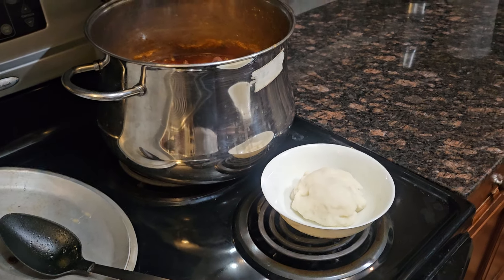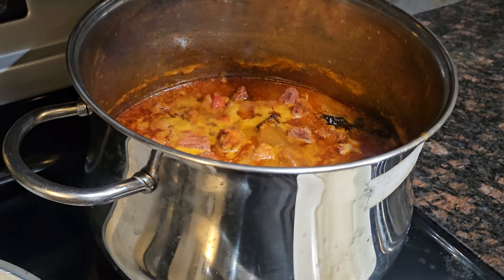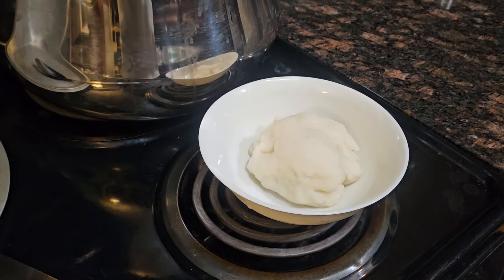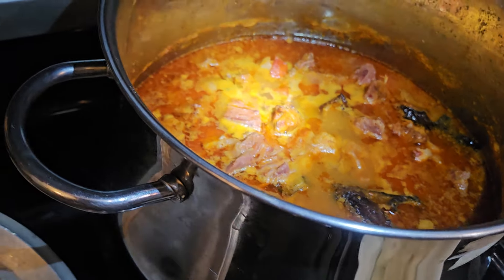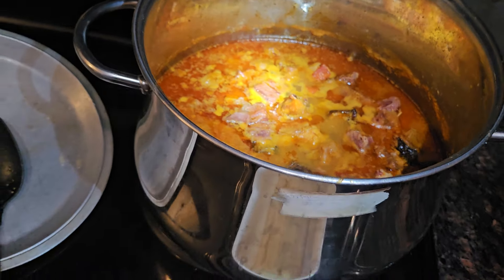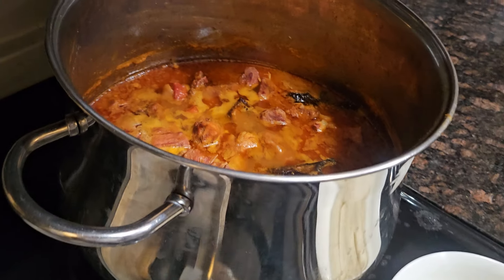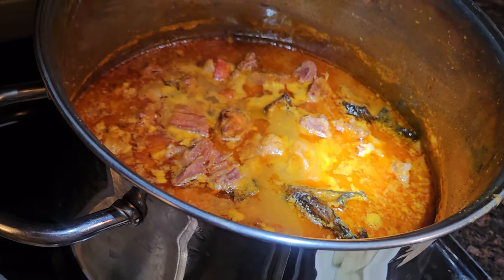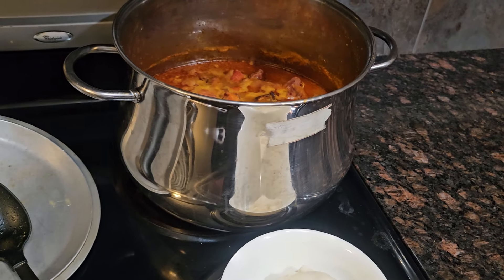JAMAICAN 🇯🇲 making GHANA 🇬🇭 #1 FUFU RECIPE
Ghana 🇬🇭 🇬🇭 🇬🇭 #1 FUFU RECIPE  so good